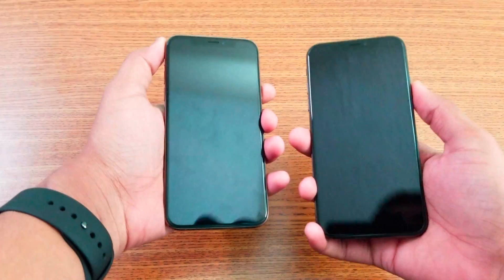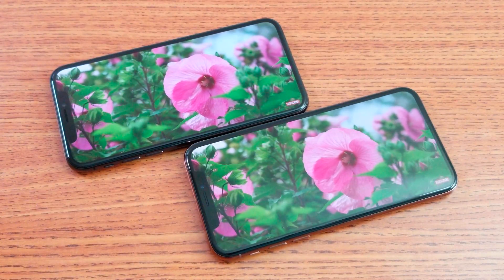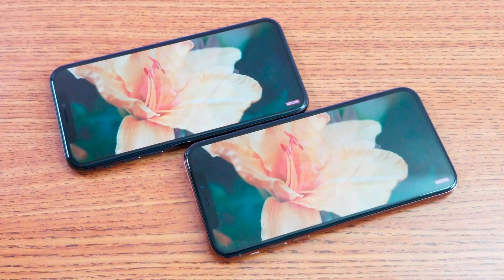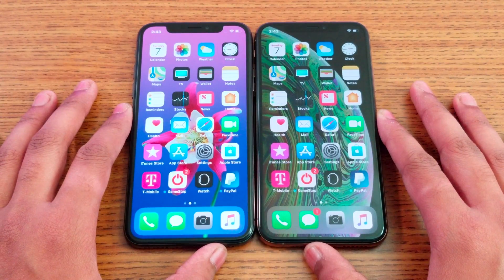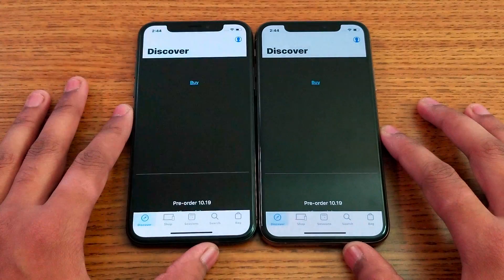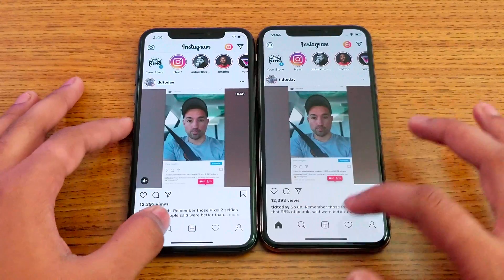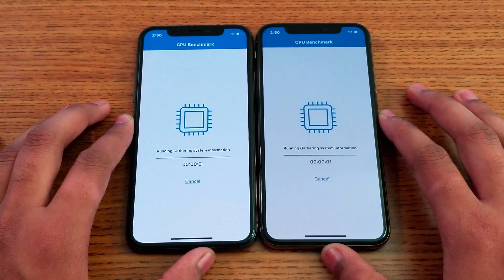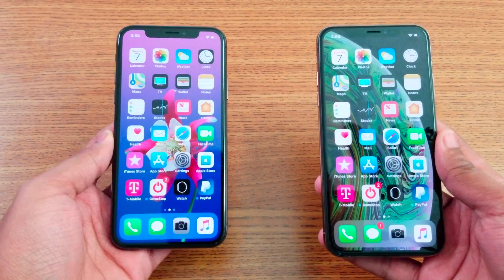iPhone XS Vs iPhone X Speed Test !!!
iPhone XS vs iPhone X Speed Test. Can the iPhone X slay the beast? Let's find out.

iPhone XS Vs iPhone X Speed Test. A full speed comparison between A12 bionic Chipset (4GB RAM) Vs A11 bionic Chipset (3GB RAM) including apps opening, RAM Management, browsing, boot up, & geek bench 4 score (2018 vs 2017). Which is faster?